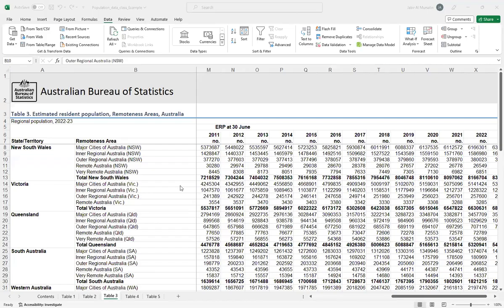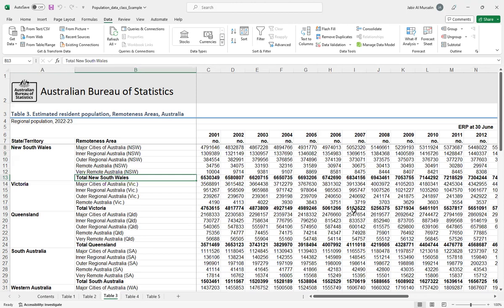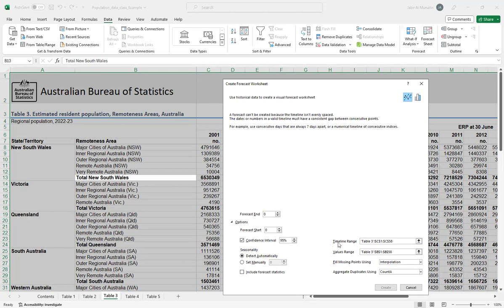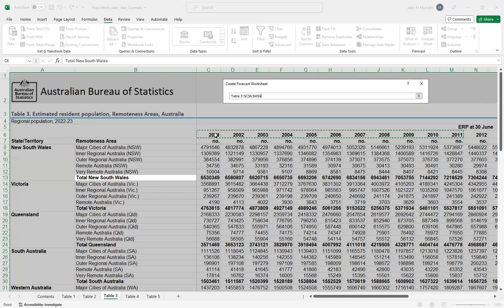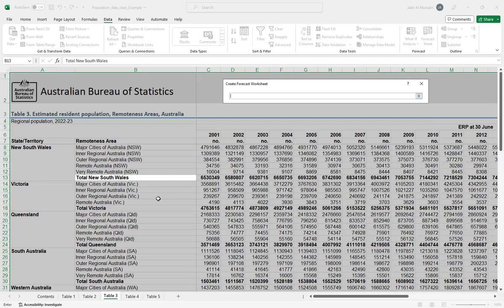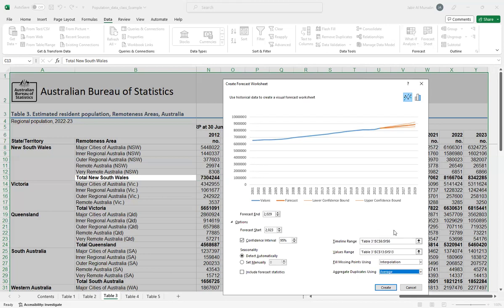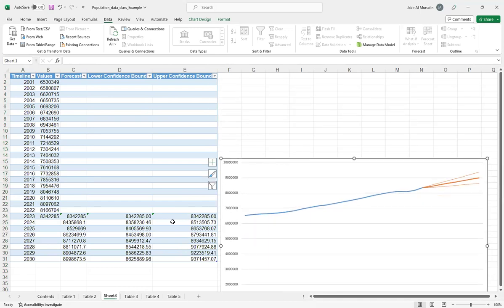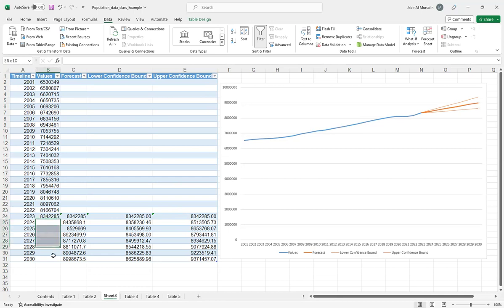4 How to use Forecast Sheet option in Excel